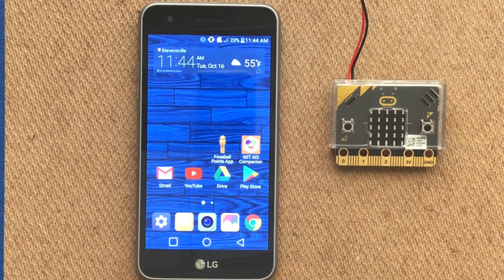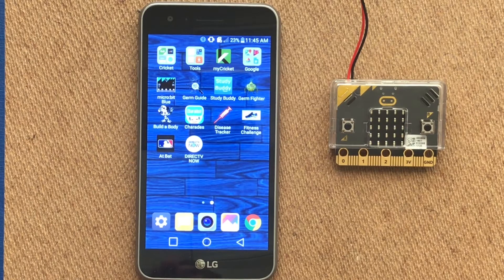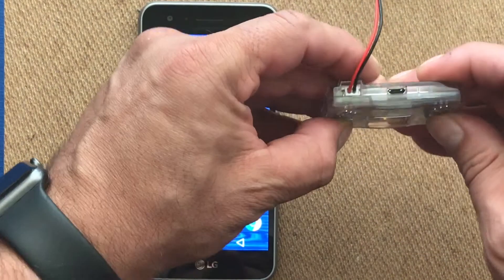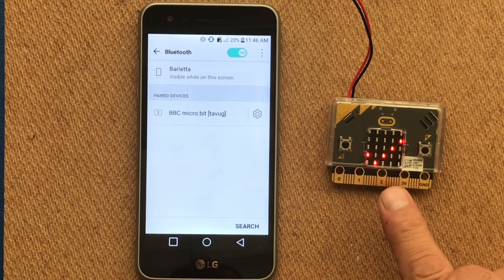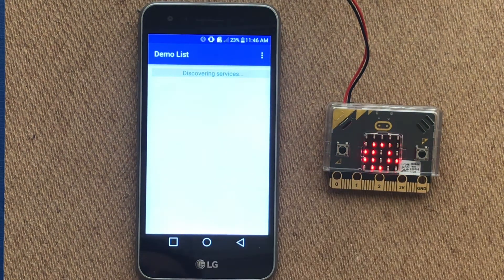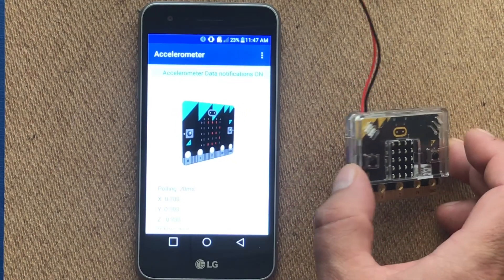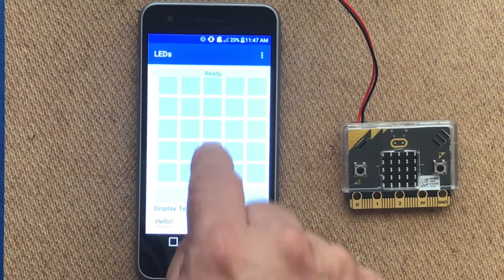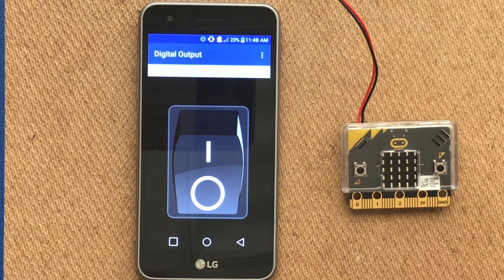PLTW CSIM Activity 2.3 - Bluetooth Challenge Demo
In this video, I walk through the various steps required to pair your Micro:bit to an Android device using the Micro:bit Blue App. You can use the following .hex file to test your device.